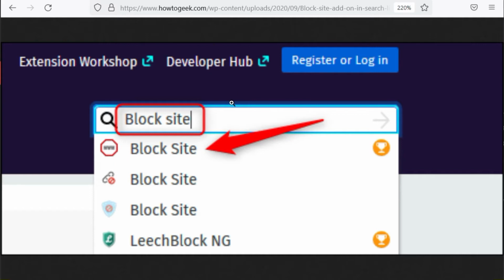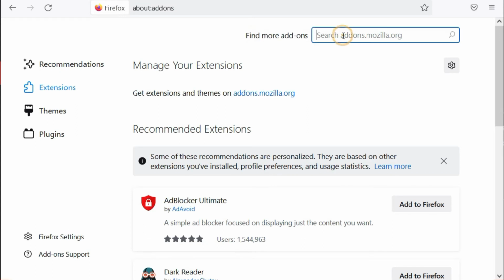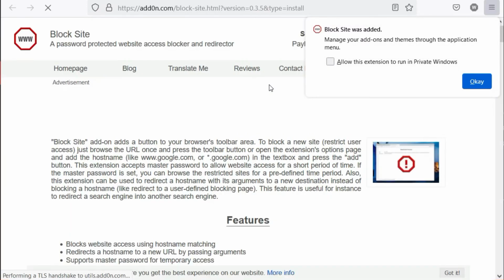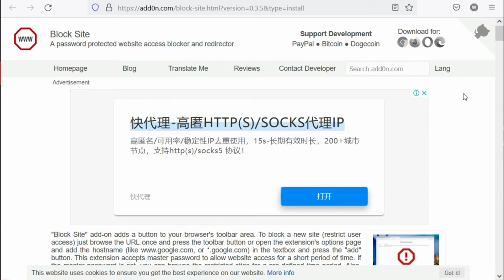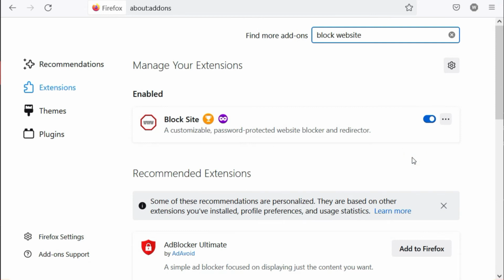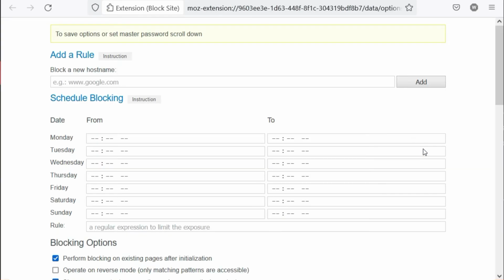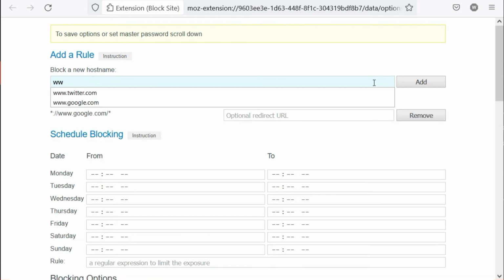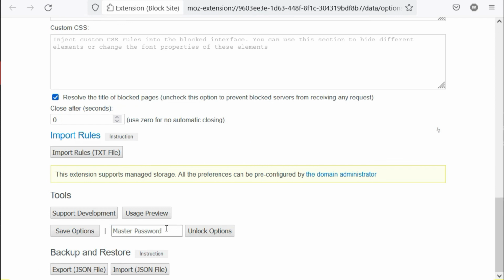How to Block a Website in Mozilla Firefox Browser | Do It Yourself.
How to Block Websites on Firefox.

If you're using a computer, you can block websites using the free Block Site add-on recommended by Firefox.
Open Firefox on your computer.
Click the menu button =_, click Add-ons and Themes & search block website on find more add-ons. This add-on, called Block Site (by Ray), lets you block individual websites in Firefox.
Click the blue + Add to Firefox button.
Click Add on the pop-up warning. This adds the extension to Firefox.
Check the box next to "Allow this extension to run in Private Windows.
Click the blue OK, Got It button to confirm. The add-on is now ready to use.
Click the menu ☰. It's the three horizontal lines at the top-right corner of Firefox. A menu will expand.
Click Add-ons on the menu. It's the option with a puzzle piece icon.
Click the Extensions tab. It's on the left side of the window.
Open Block Site's options page. Scroll down until you find the Block Site heading, click the three horizontal dots beside it, and then select Options.
Type or paste the URL of a website you want to block. This address goes into the "Block a new hostname" field at the top of the page.
For example, if you wanted to block Twitter, you would type into this text box.

Click Add to add the site to the block list. The site you entered will now appear under "Existing Rules" at the top of the page.
Create a master password.
Click Save to save your changes. It's at the bottom of the page.